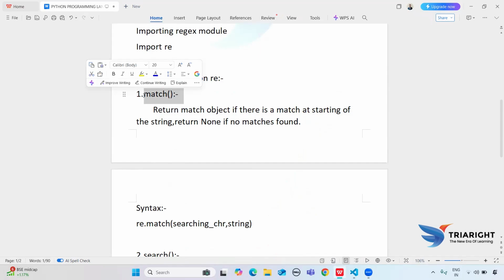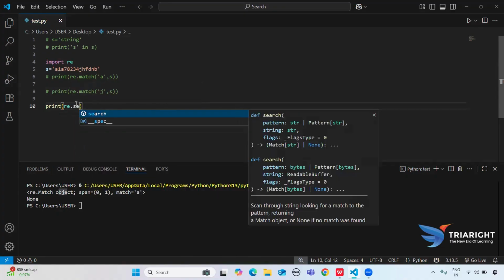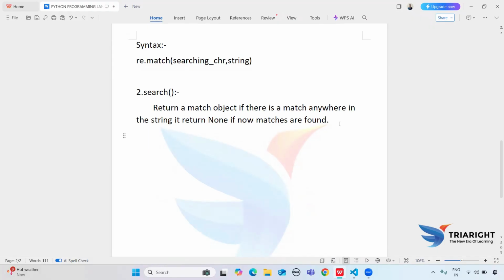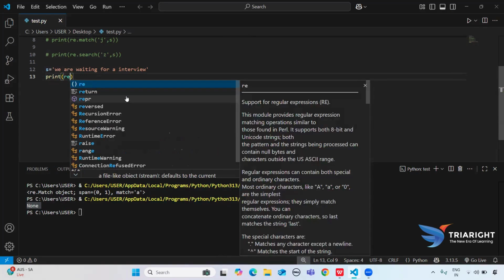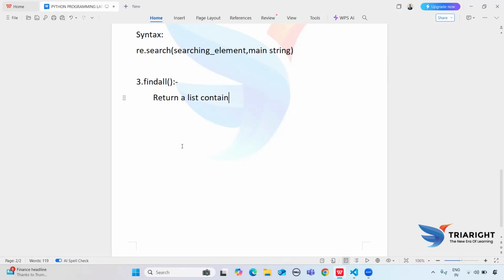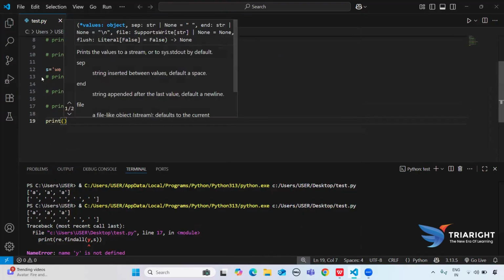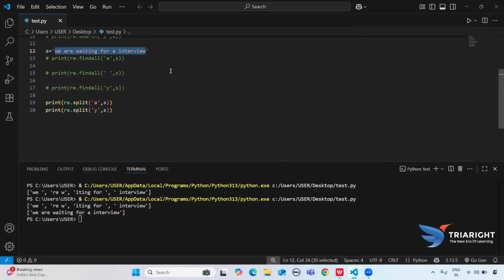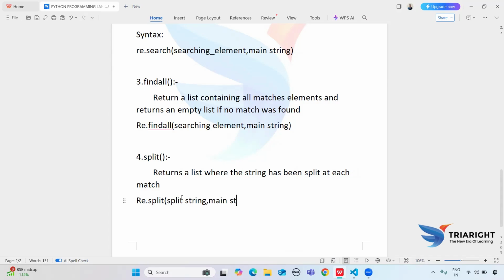Working with Special Characters in Regular Expressions | Python Tutorial Chapter 24 – Part 2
In this video, we’ll explore special characters and symbols used in Regular Expressions (RegEx) to perform advanced pattern matching in Python. You’ll learn how to identify, locate, and manipulate complex string patterns with ease using the re module.

📘 What You’ll Learn in this Video:

✔️ Understanding special characters in RegEx (., ^, $, *, +, ?, {}, [], |, ())
✔️ Escaping special characters using backslashes
✔️ Combining multiple patterns
✔️ Practical examples of pattern matching
✔️ Tips for writing efficient regular expressions

By the end of this session, you’ll have a clear understanding of how special symbols enhance pattern flexibility in Regular Expressions and how to apply them in real-world text processing tasks.